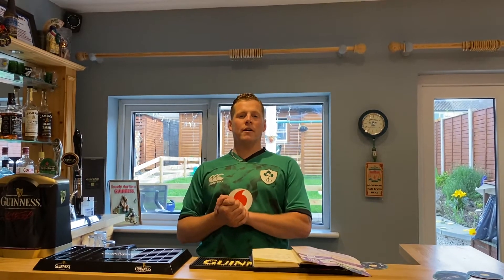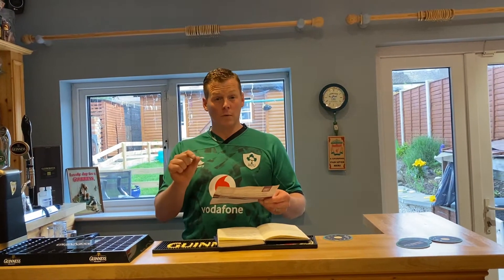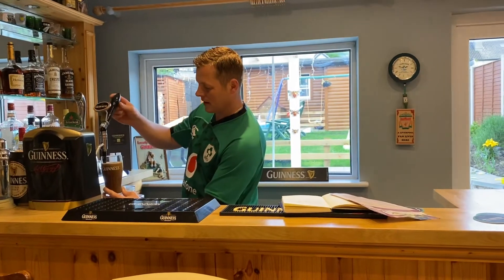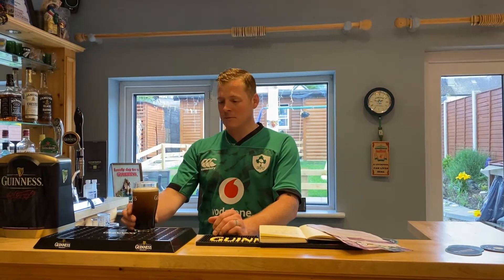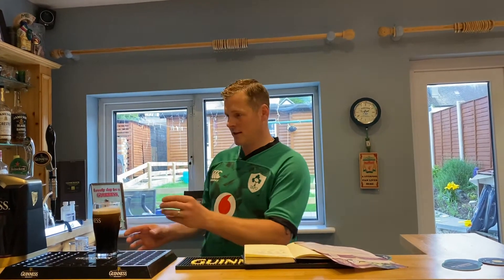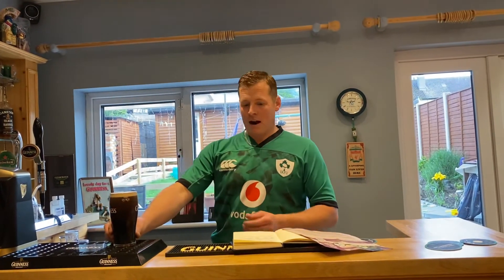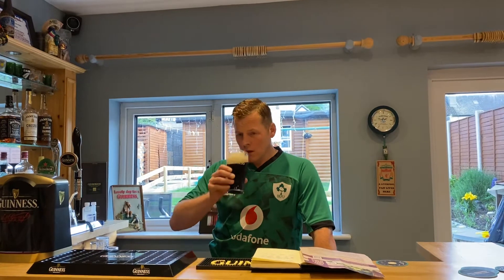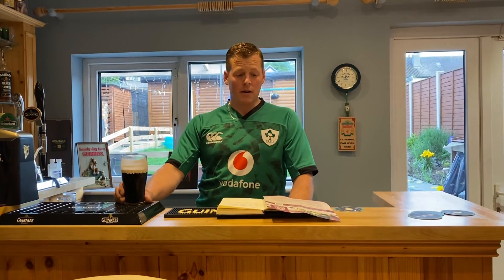Mangrove Jacks roasted stout home brew kit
Home brew mangrove jacks roasted stout , very hoppy stout dark but smooth stout ,